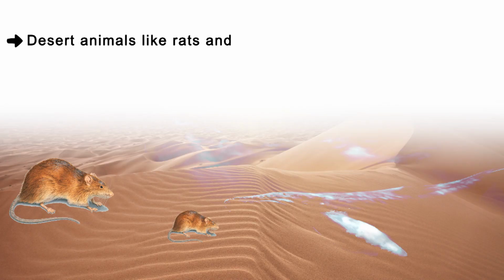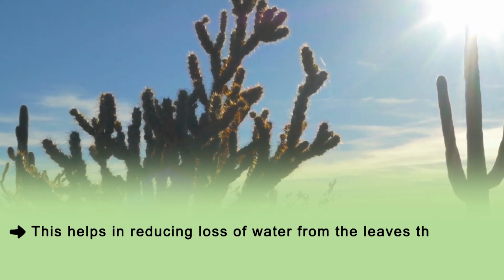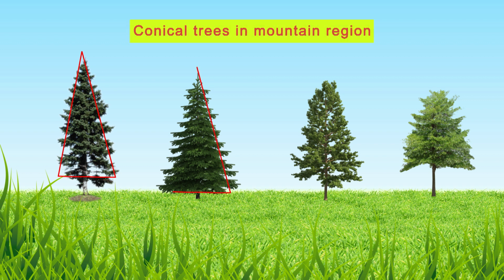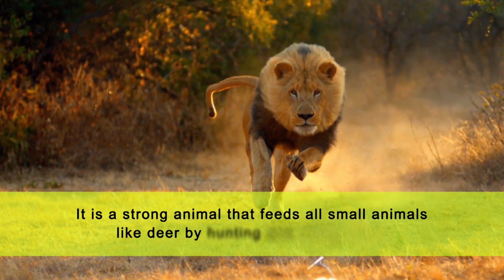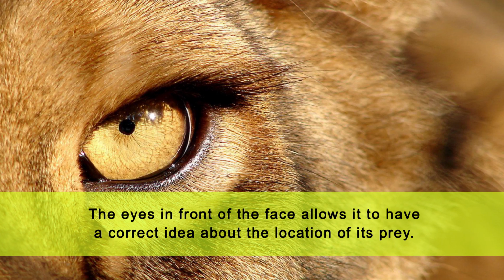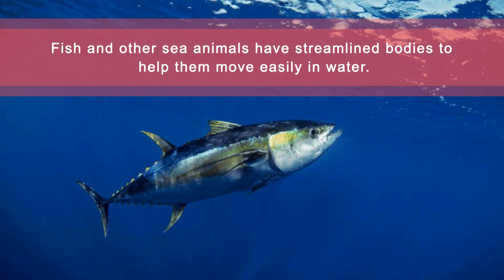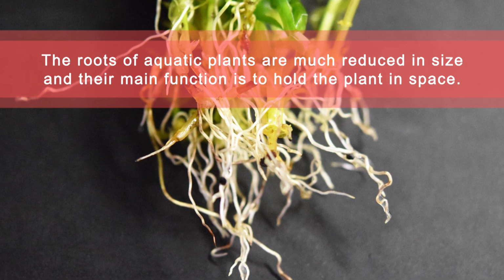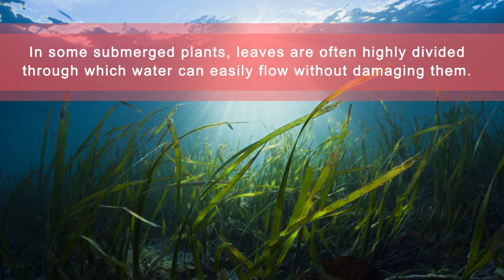17 22 A JOURNY THROUGH DIFFERENT HABITATS